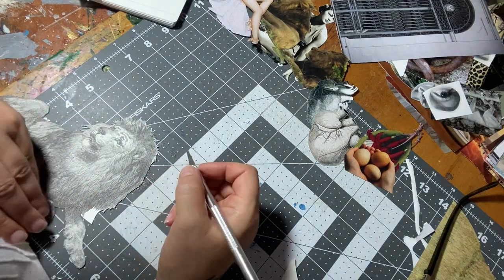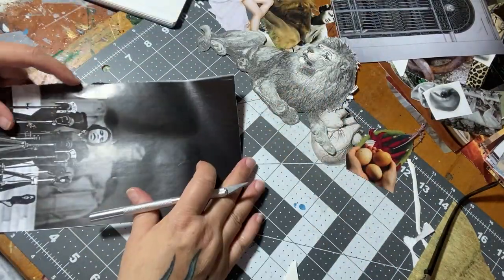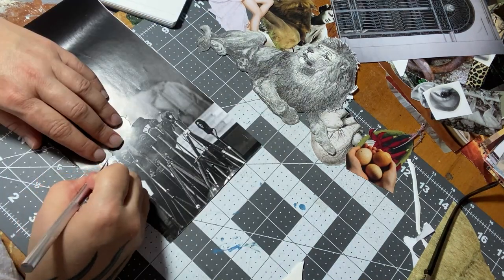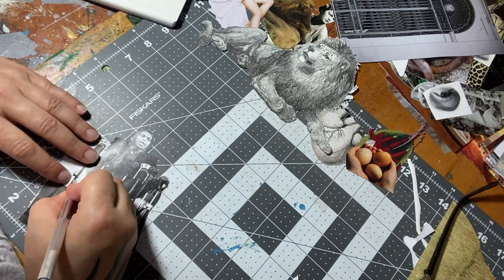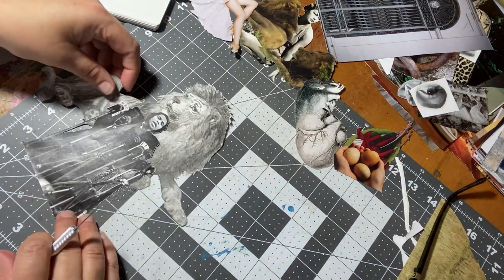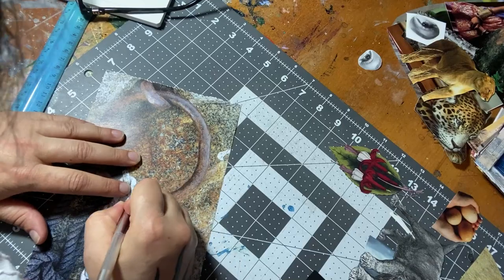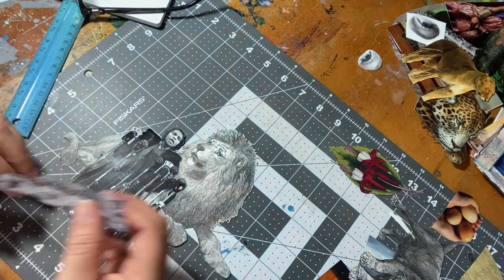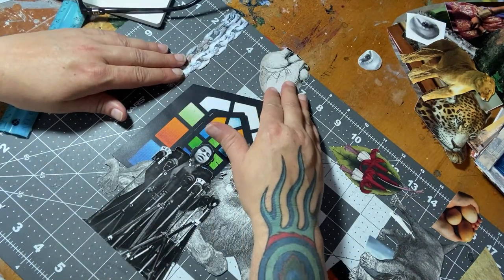Strength II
Although I had already created a panel for the Strength card I was compelled to create another based around the central image of Coretta Scott King.